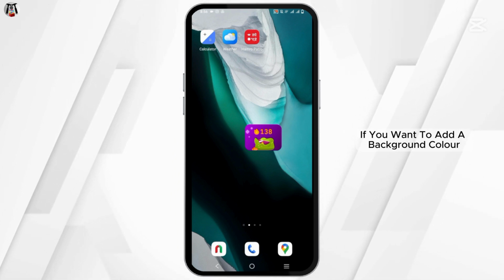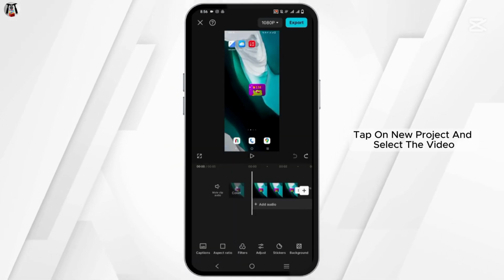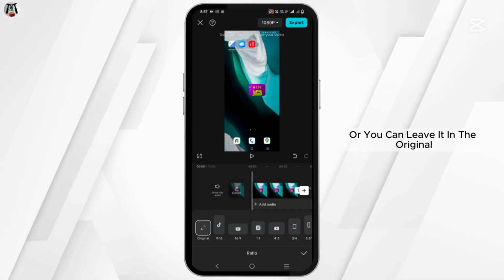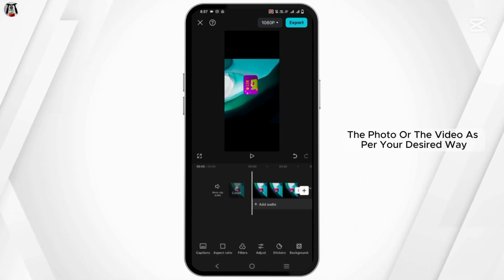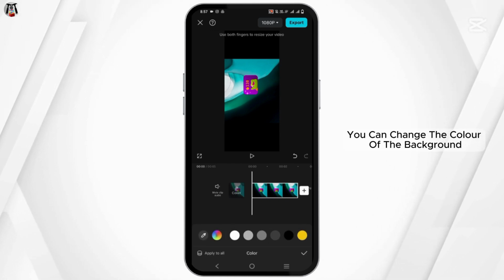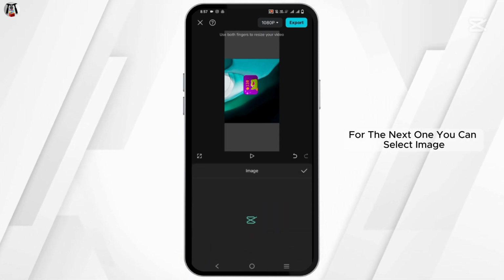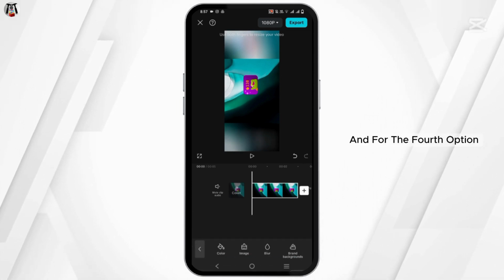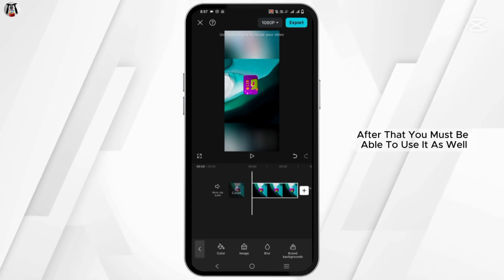How to Fix CapCut Background Color When Adding Image (2025)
How to Fix CapCut Background Color When Adding Image

Having trouble with the background color when adding images in CapCut? This guide will show you how to fix it in just a few steps!

0:05 – How to Adjust the Background Settings
0:10 – How to Customize Background Colors for Images

Follow these tips to make your edits seamless and give your videos the perfect look!